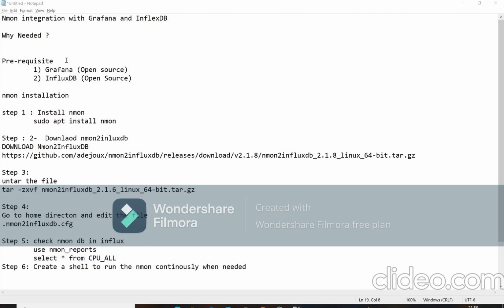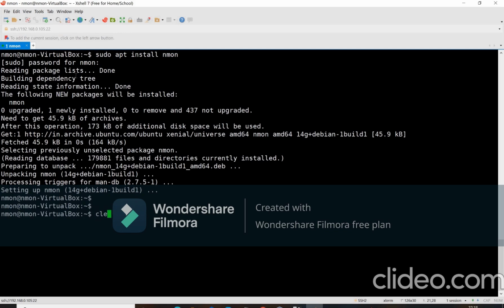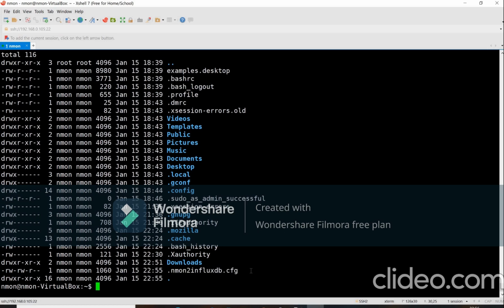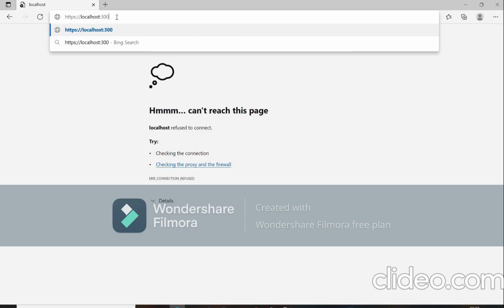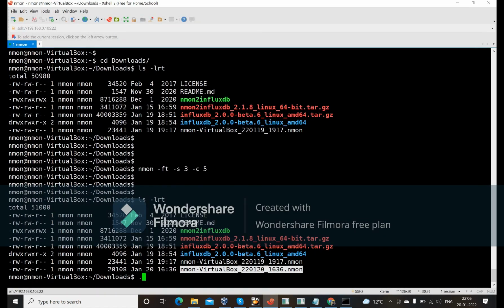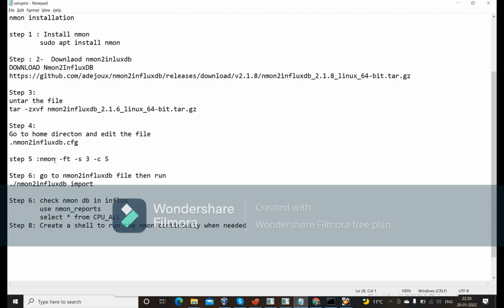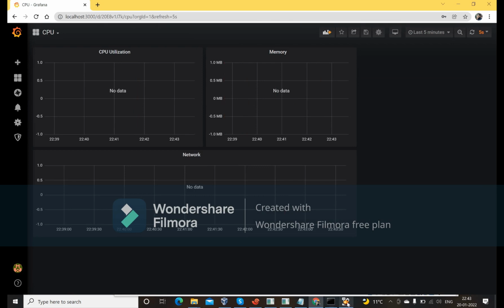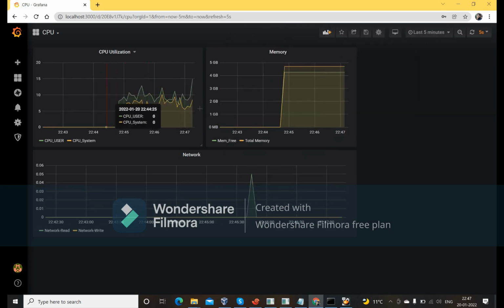NMON integration with Grafana